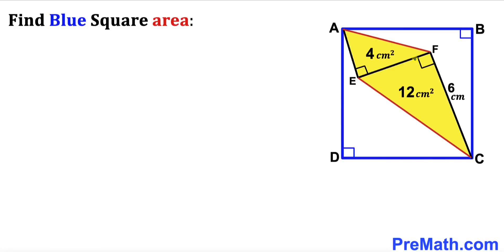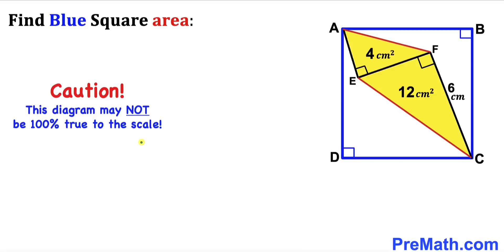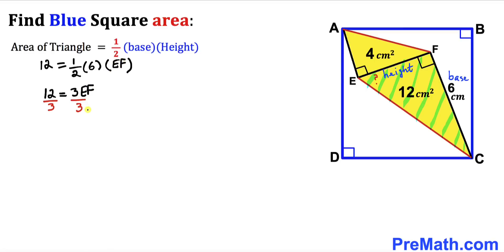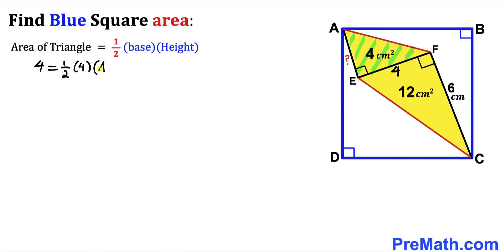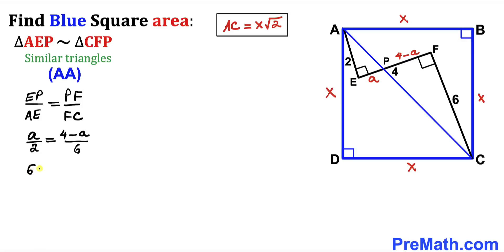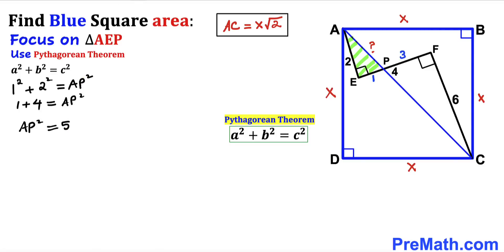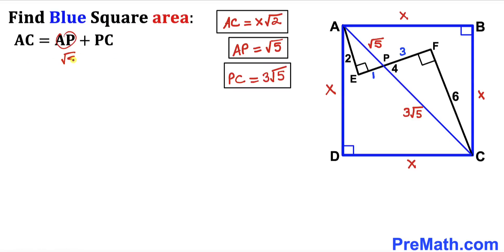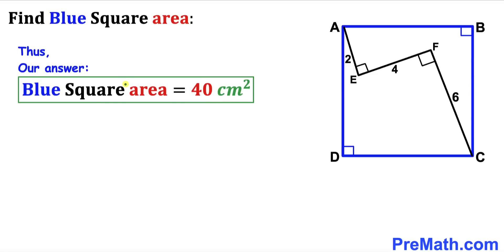Can you find area of the Blue Square? | (Fun Geometry Problem)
Learn how to  find the area of the Blue Square. Important Geometry and Algebra skills are also explained: Pythagorean Theorem; Similar triangles; area of a square formula;  area of a triangle formula. Step-by-step tutorial by PreMath.com

blackpenredpen
math olympics
olympiad exam
math olympiada
British Math Olympiad
olympics math
olympics mathematics
Number Theory
mathcounts
math at work
Pre Math
Olympiad Mathematics
Olympiad Question
Geometry
Geometry math
Geometry skills
Right triangles
imo
Competitive Exams
Competitive Exam
Calculate the Radius
Equilateral Triangle
Pythagorean Theorem
Right triangles
Radius
Circle
Quarter circle
coolmath
my maths
mathpapa
mymaths
cymath
sumdog
multiplication
ixl math
deltamath
reflex math
math genie
math way